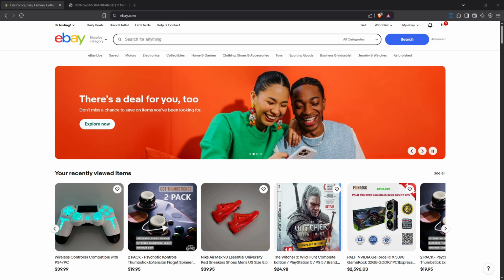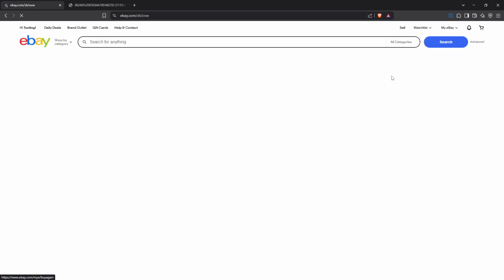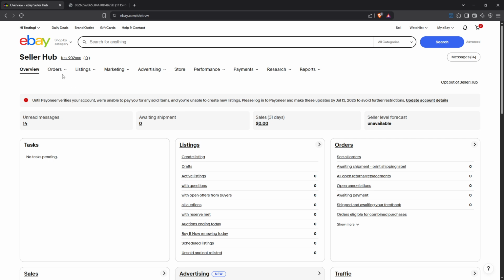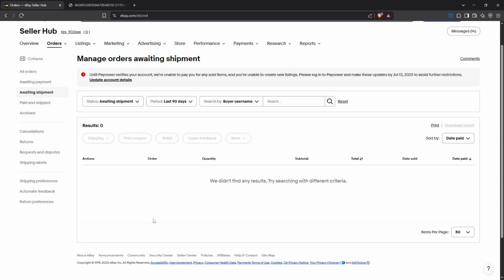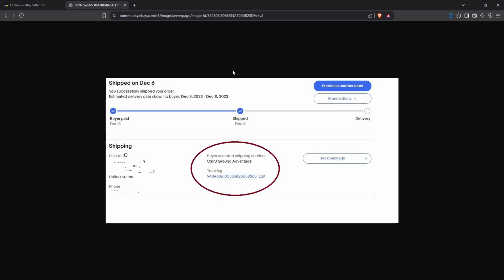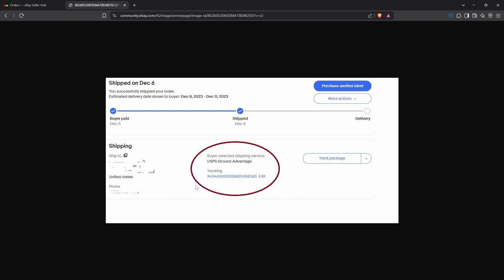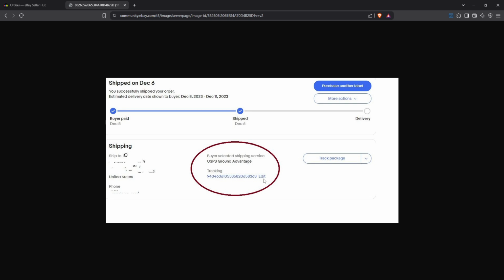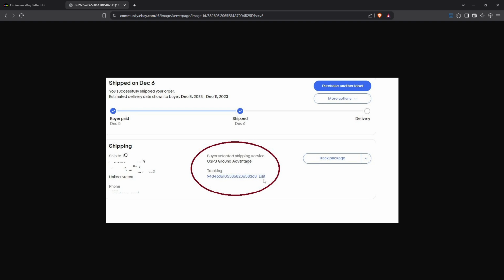How To Guide Change Tracking Number on eBay [2025 Full Guide]